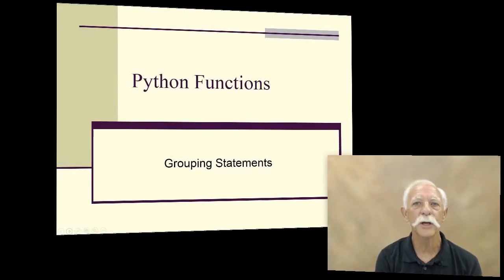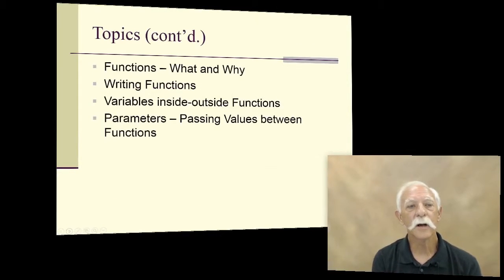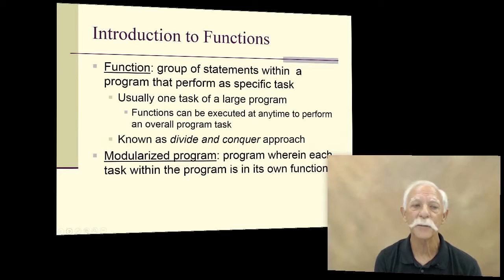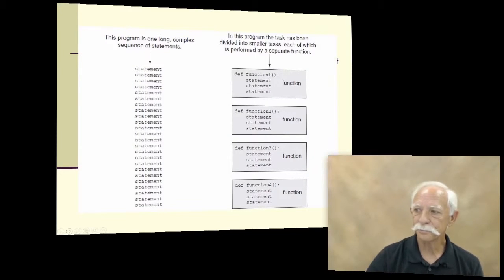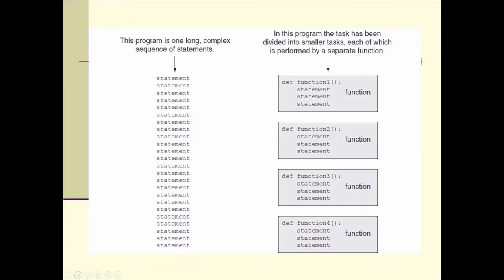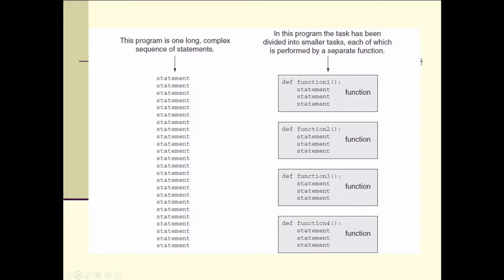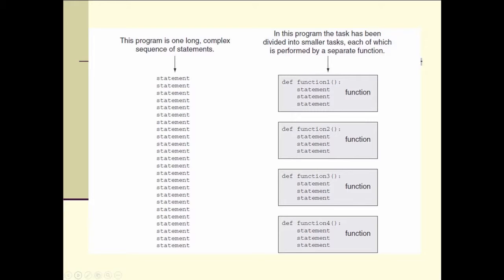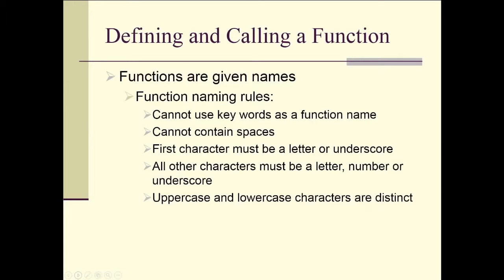Intro to Programming Module 6.1 - Overview of Functions